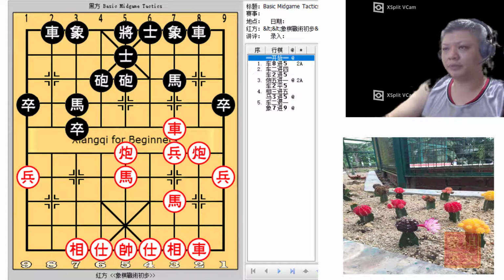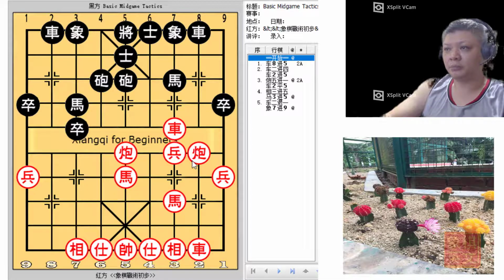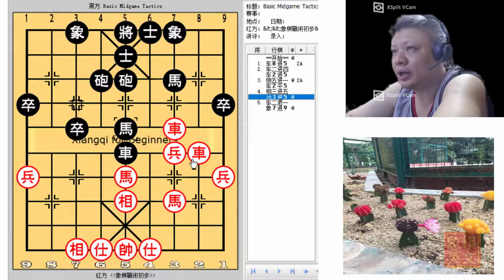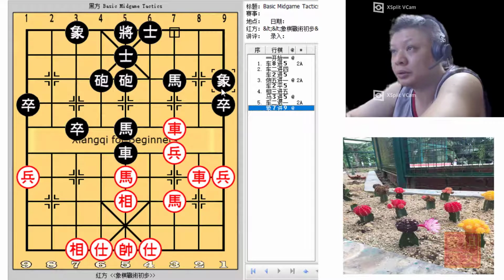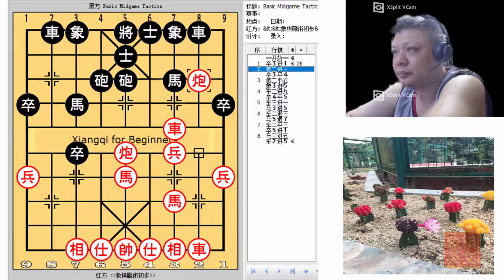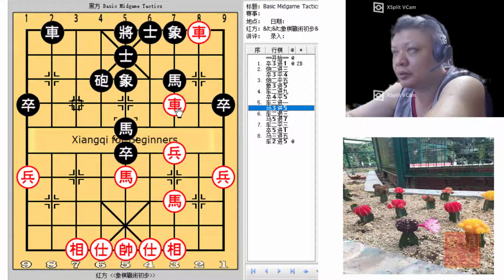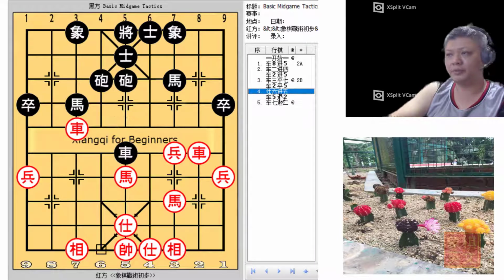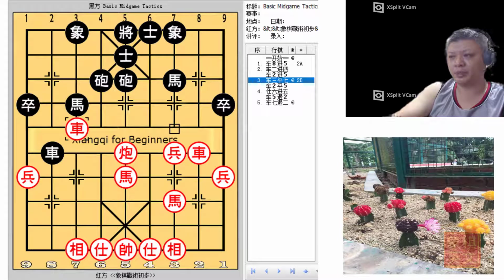Xiangqi (Chinese Chess) Basic Midgame Tactics 040205 Exchanging Material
Chapter 4 would discuss the very important topic of exchaning/trading material.

FEN: 1rb1kab2/4a4/3cc1n2/p1n5p/2p3R2/4C1Pr1/P3N3P/6N2/9/2BAKABR1 w - - 0 1

Time Stamps:
0:00 Start
0:45 Beginning of analysis
1:45 Questionable suggestion in book
3:19 Many possible tactical combinations
5:00 Move Book was trying to pitch
5:50 Reanalyzing the situation
6:07 Computer suggested P3+1!
7:58 Red still loses a Chariot
8:29 Red's questionable C5+1
10:34 Quick Recap